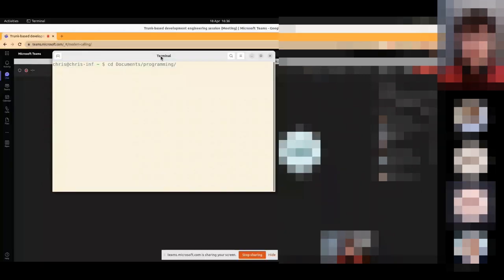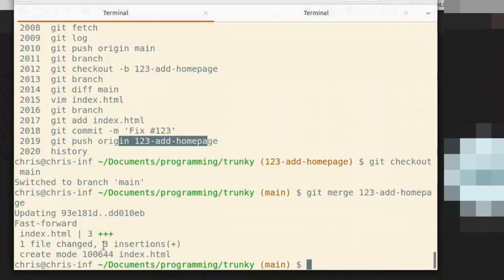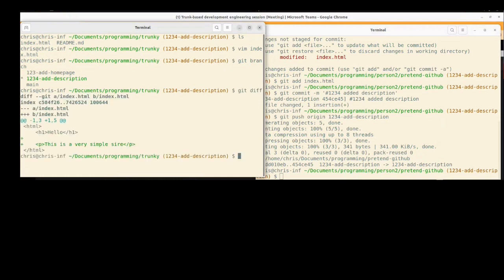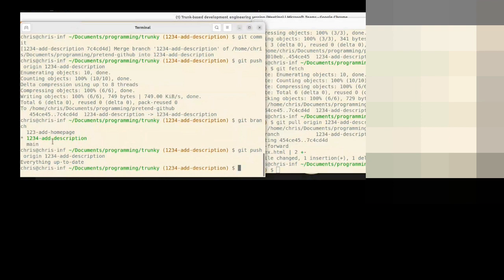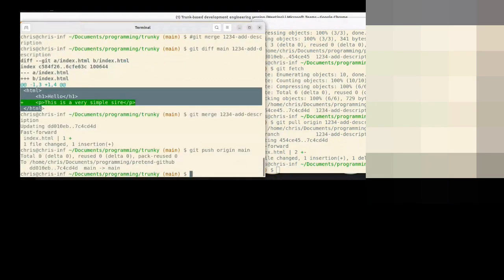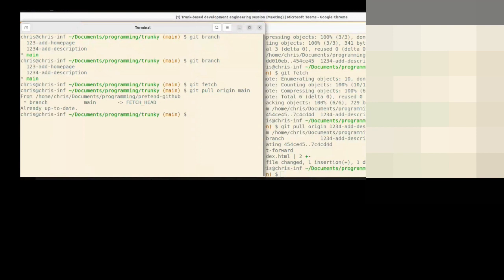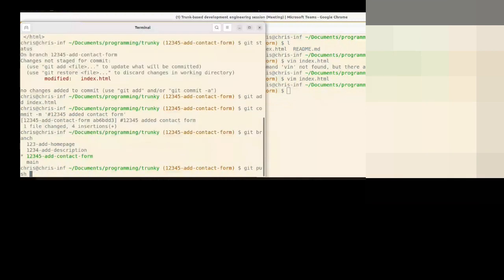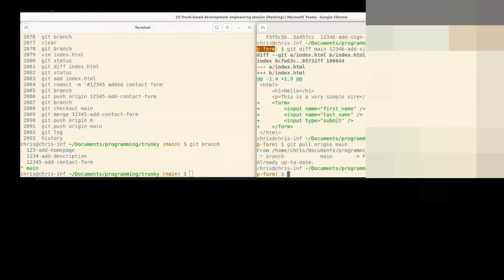trunk based development with git how to with practical examples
How to do trunk based development

- how to handle multiple people/teams working on the same issue
- how to handle merge conflicts
- what is trunk based development
- good branching strategy
- what bad habits to avoid
- difference between rebase/squash/merge commit